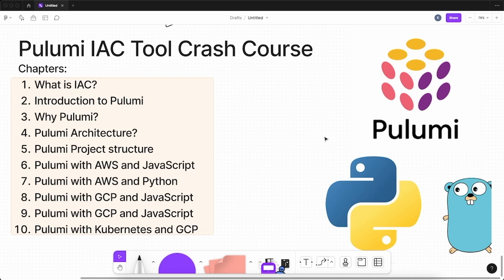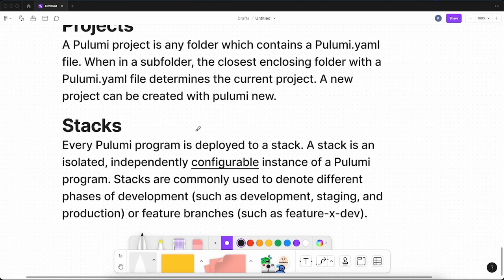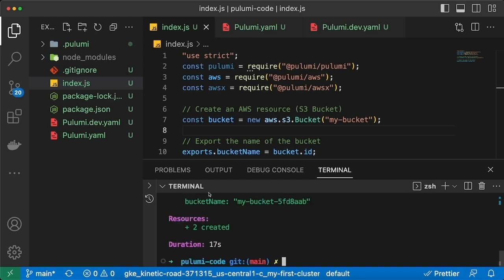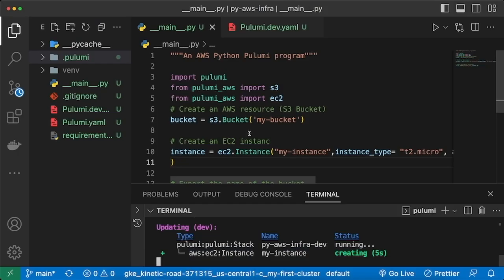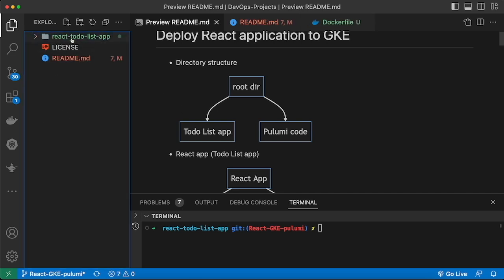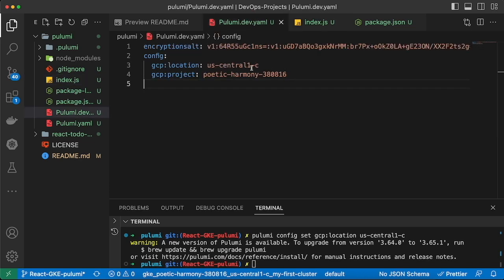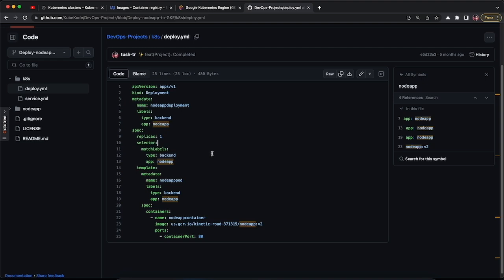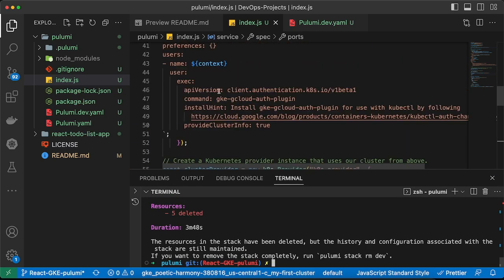Pulumi Complete Crash Course in 1 hour | Web Development | DevOps | Cloud-Native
Complete Pulumi course with Handson project including Kubernetes, AWS, GCP, JavaScript, and Python.

0:00 Getting Started
1:41  What is IAC?
5:56 Introduction to Pulumi
7:04 Why Pulumi?
8:28 Pulumi Architecture?
10:52 Pulumi Project structure
17:27 Pulumi with AWS and JavaScript
27:47 Pulumi with AWS and Python
36:18 Pulumi with GCP and JavaScript
41:42 Pulumi with GCP and Python
44:11 Pulumi with Kubernetes and GCP: Handson Project

Chapter 1: "What is IAC?"
Get introduced to the concept of Infrastructure as Code (IaC) and understand its significance in modern cloud computing. Learn how IaC enables you to define and manage infrastructure resources using code, providing scalability, reproducibility, and collaboration benefits.

Chapter 2: "Introduction to Pulumi"
Discover Pulumi, a powerful and flexible open-source framework that allows you to create, deploy, and manage cloud infrastructure using familiar programming languages. Gain insights into Pulumi's key features and its advantages over traditional configuration-based approaches.

Chapter 3: "Why Pulumi?"
Explore the compelling reasons behind choosing Pulumi as your go-to IaC tool. Understand how Pulumi's unique features, such as multi-language support, real programming languages, and infrastructure as software philosophy, set it apart from other solutions in the market.

Chapter 4: "Pulumi Architecture"
Delve into the inner workings of Pulumi and understand its architecture. Learn about the core components and their interactions, enabling you to grasp how Pulumi translates your infrastructure code into cloud resources.

Chapter 5: "Pulumi Project Structure"
Learn best practices for organizing your Pulumi projects effectively. Discover how to structure your codebase, manage configuration files, and handle dependencies to ensure maintainability and scalability.

Chapter 6: "Pulumi with AWS and JavaScript"
Dive into practical examples of using Pulumi with AWS, leveraging JavaScript as the programming language. Follow along as we demonstrate how to provision AWS resources, manage stacks, and automate your infrastructure deployments.

Chapter 7: "Pulumi with AWS and Python"
Explore the Python programming language with Pulumi and AWS. Witness the flexibility and power of Pulumi as we guide you through deploying and managing AWS resources using Python.

Chapter 8: "Pulumi with GCP and JavaScript"
Extend your Pulumi expertise to Google Cloud Platform (GCP) with JavaScript. Discover how to harness the capabilities of Pulumi to define and orchestrate GCP resources seamlessly.

Chapter 9: "Pulumi with GCP and Python"
Expand your knowledge of Pulumi's GCP integration, this time using Python. Learn how to leverage Pulumi's expressive syntax and powerful abstractions to deploy and manage your GCP infrastructure with ease.

Chapter 10: "Pulumi with Kubernetes and GCP"
Experience the intersection of Pulumi, Kubernetes, and GCP. Witness how Pulumi simplifies the deployment and management of Kubernetes resources on GCP, enabling you to define your infrastructure as code.

By the end of this crash course, you'll be equipped with the skills to confidently use Pulumi to define, deploy, and manage infrastructure across AWS, GCP, and Kubernetes. Join us on this exciting journey and unlock the full potential of Infrastructure as Code with Pulumi!